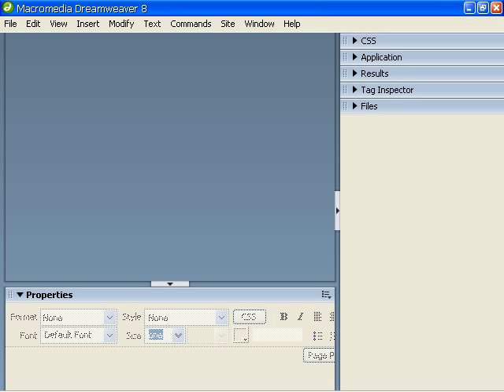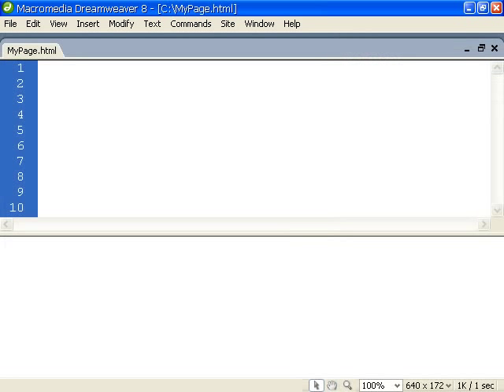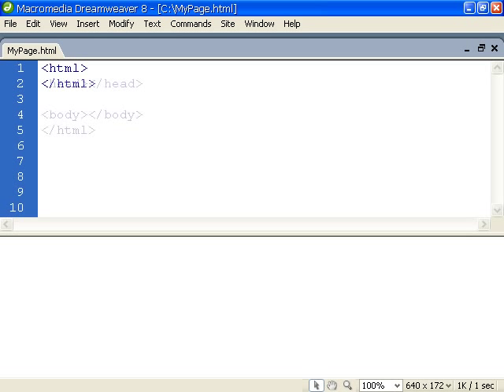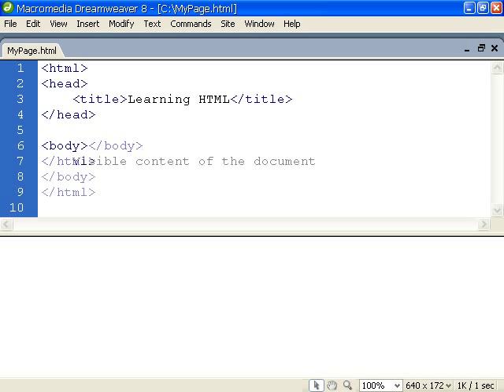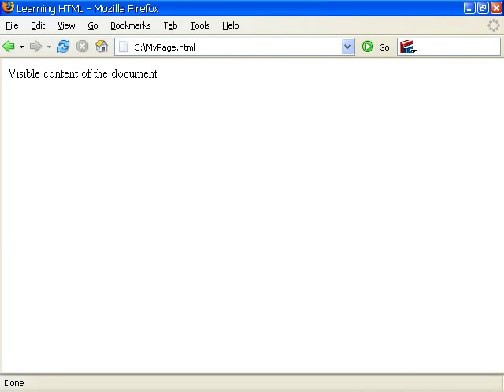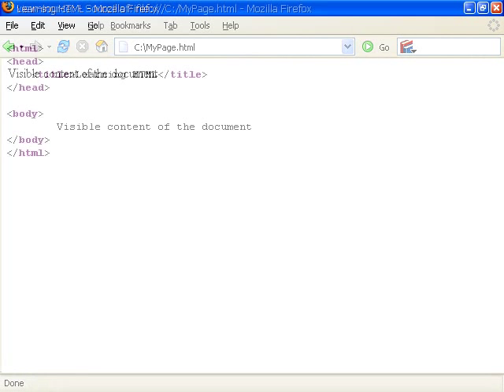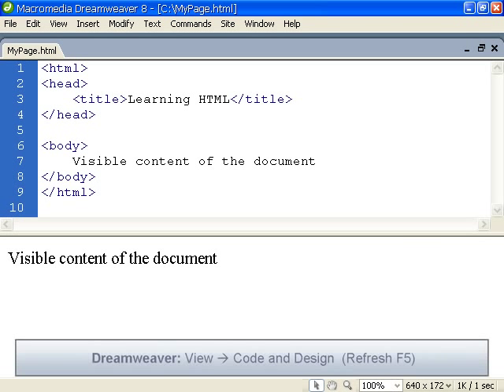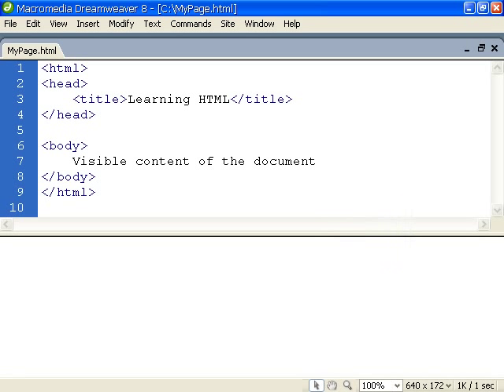HTML Tutorial - 03 - Hello World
This video shows how to create a hello world web page in HTML.